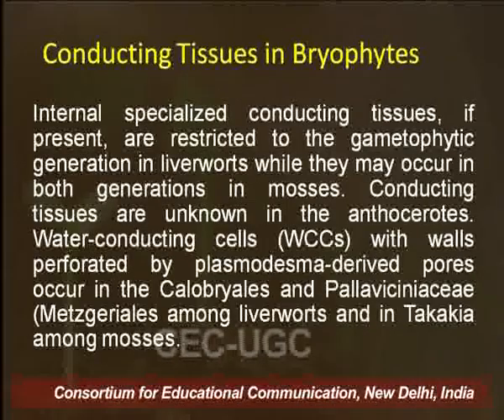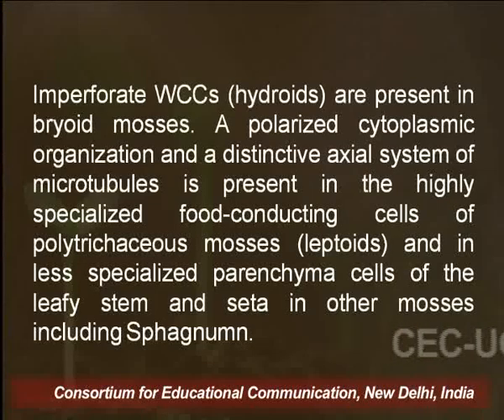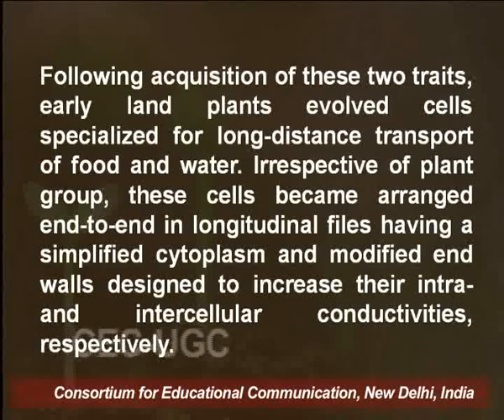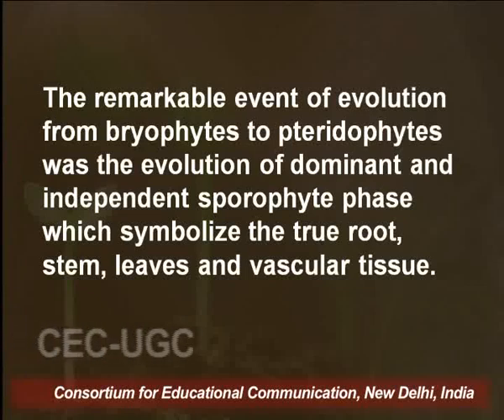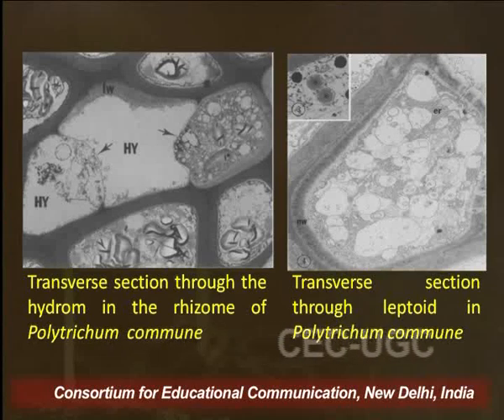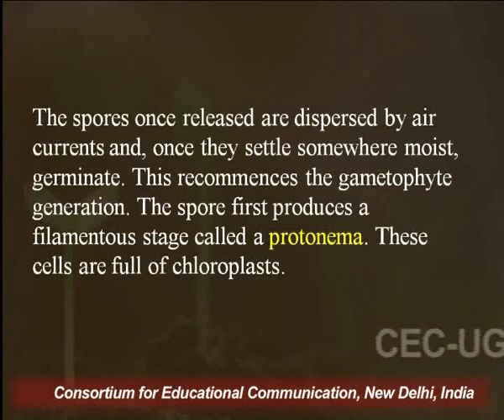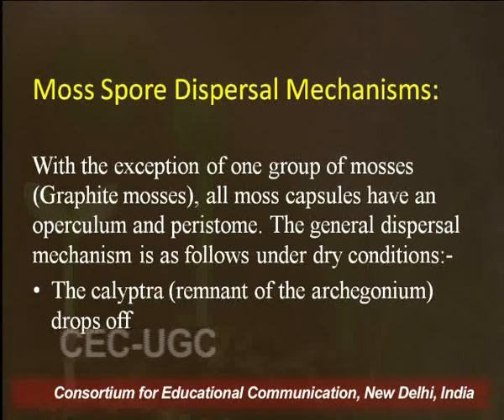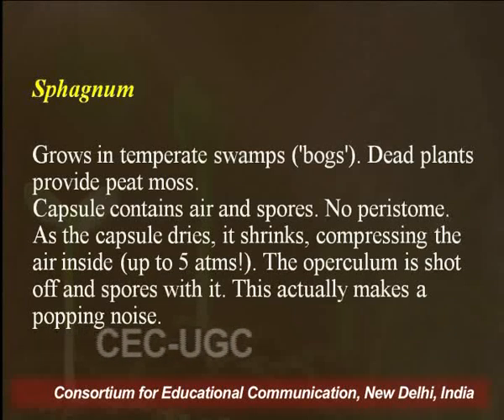Concepts of Bryophyte Biology - II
This Lecture talks about Concepts of Bryophyte Biology - II.